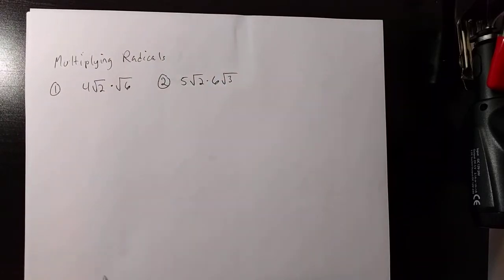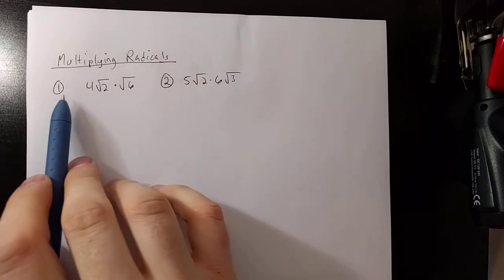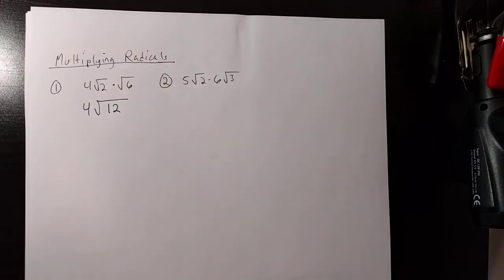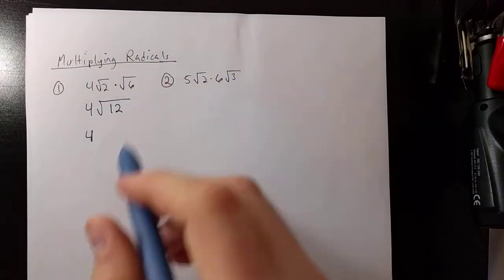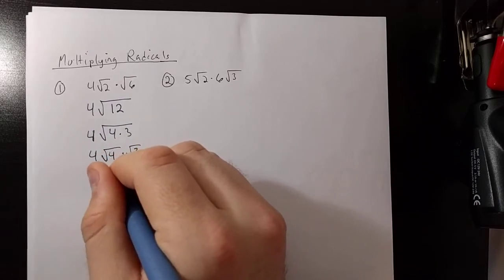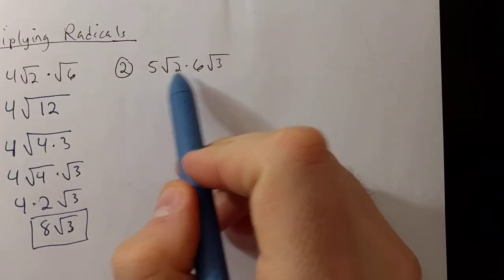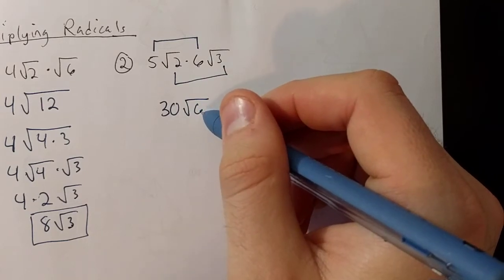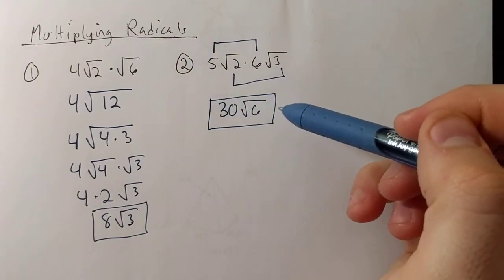Multiplying Radicals Video